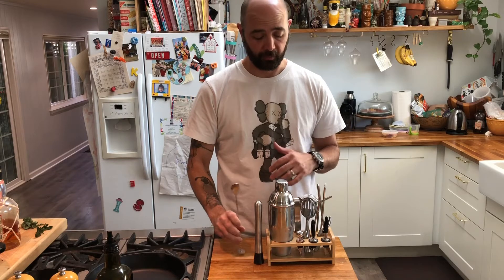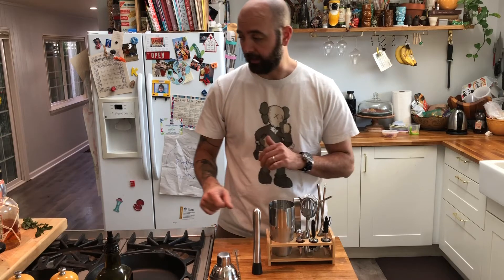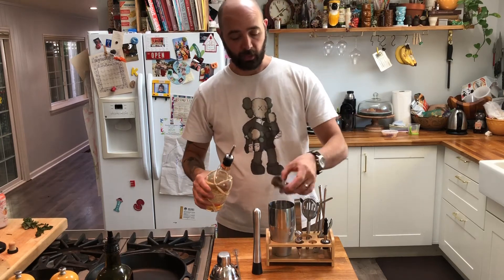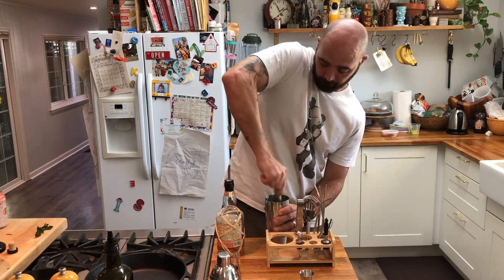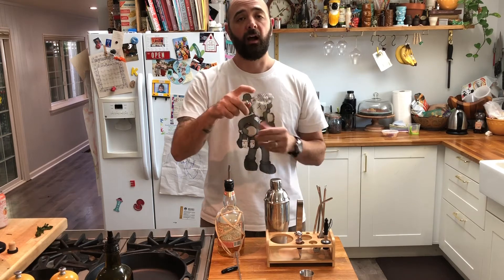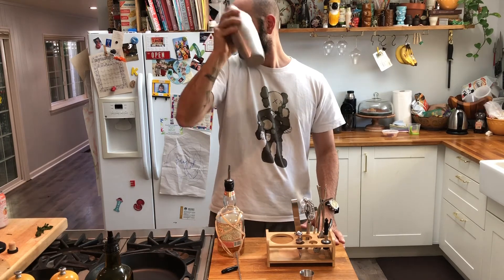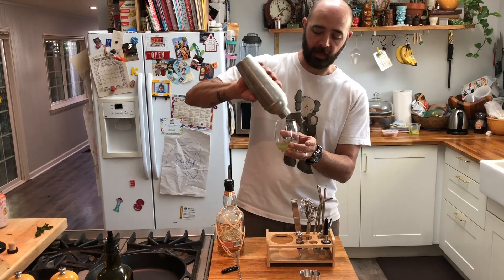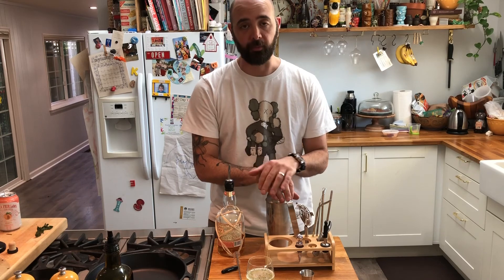Review of 18 Piece Cocktail Shaker Set, Stainless Steel Bartender Kit with Bamboo Stand